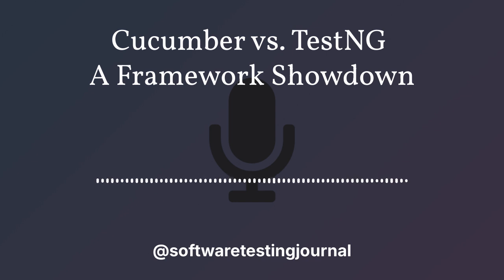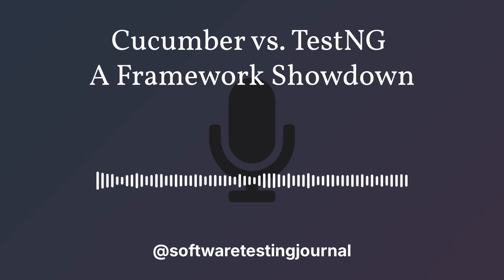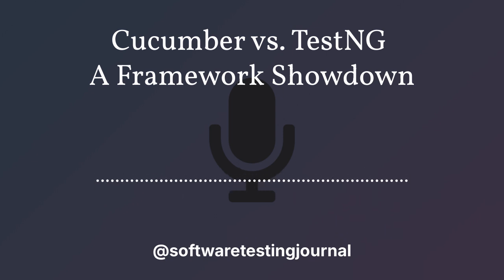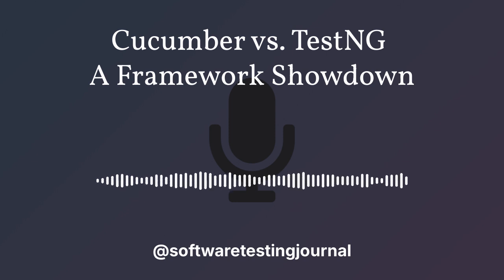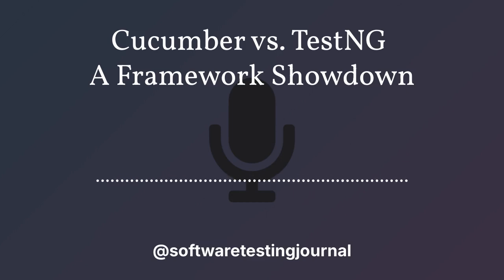Cucumber vs. TestNG: A Framework Showdown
Welcome back to “Software Testing Journal”, where we explore tools and frameworks that shape the world of testing and quality assurance. In today’s episode, we’re diving into a head-to-head comparison of Cucumber and TestNG. While both are widely used in automation testing, they serve very different purposes. Let’s figure out which one suits your needs!